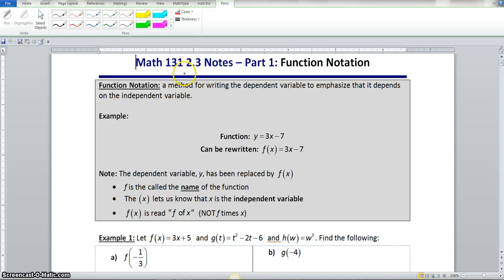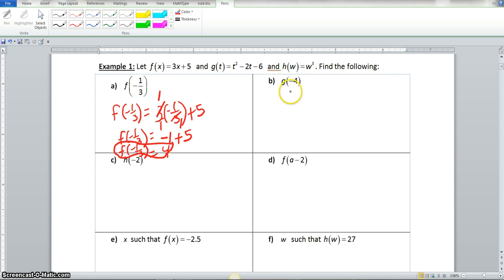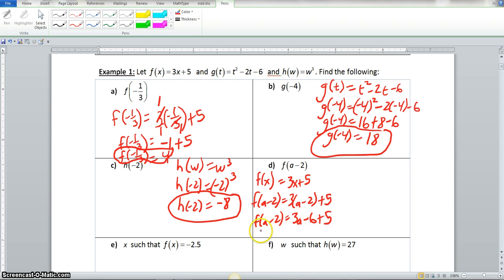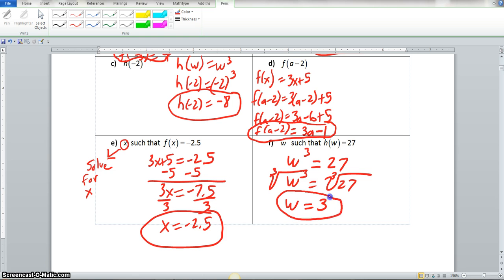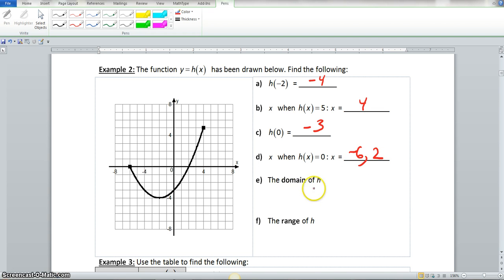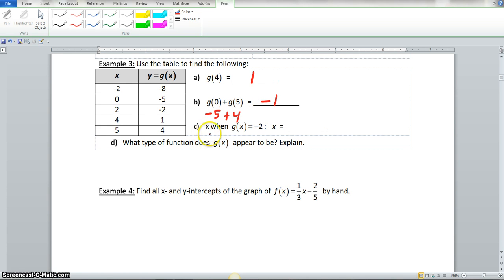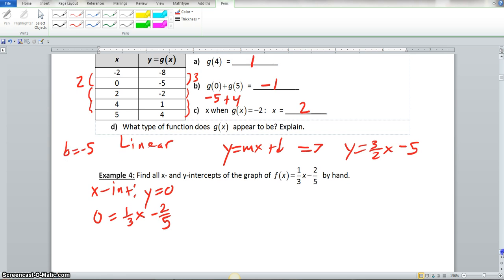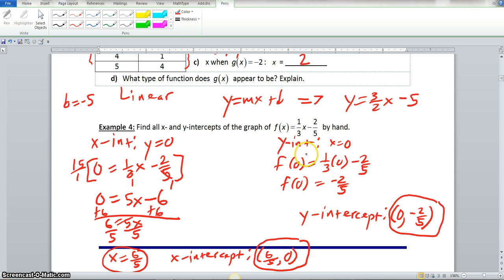MAT 131 Section 2 3 Part 1 Video 1 of 1